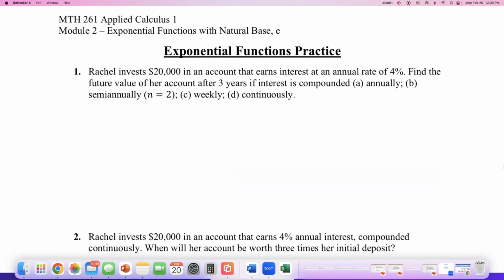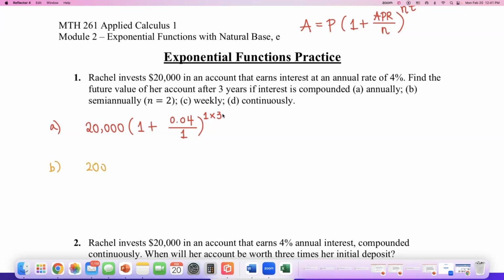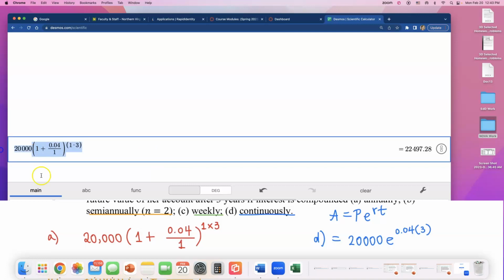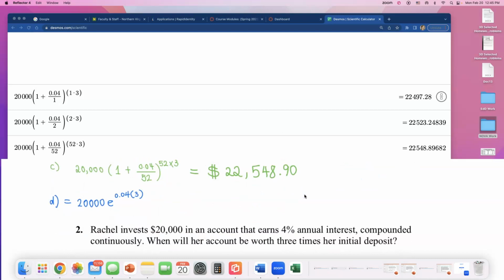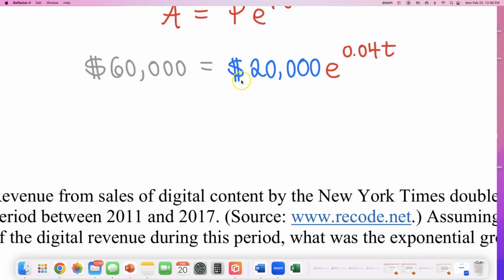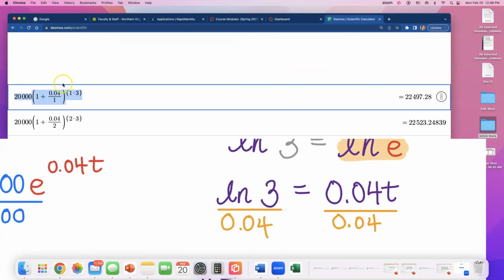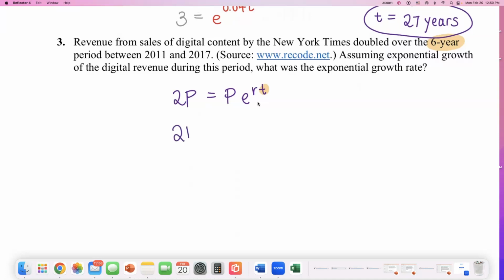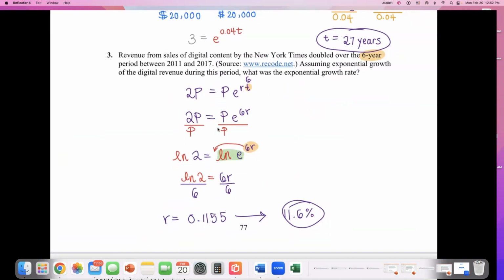MTH 261 Section 2.1 Exponential Functions Practice on page 77